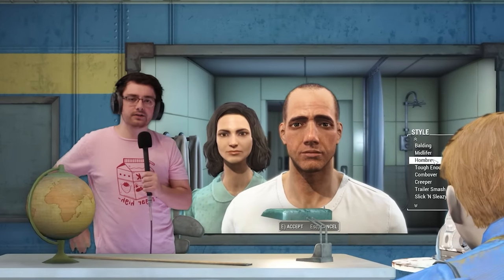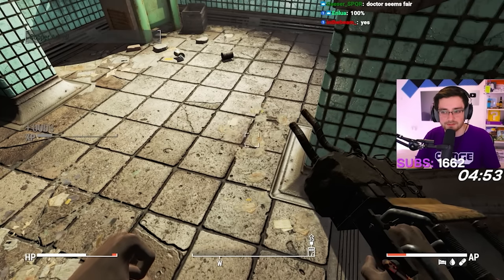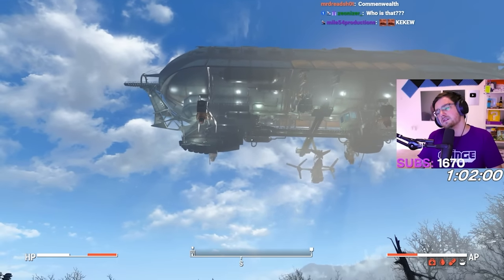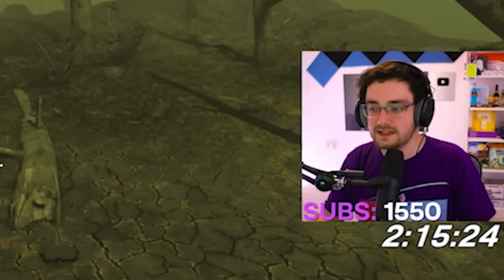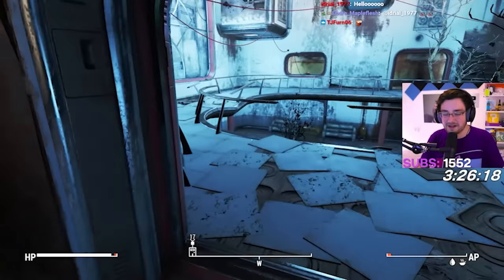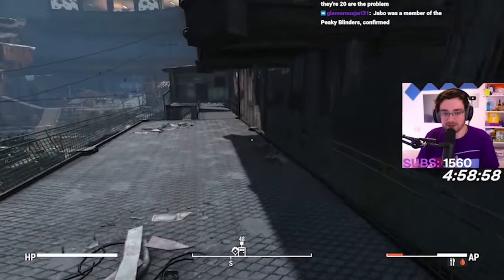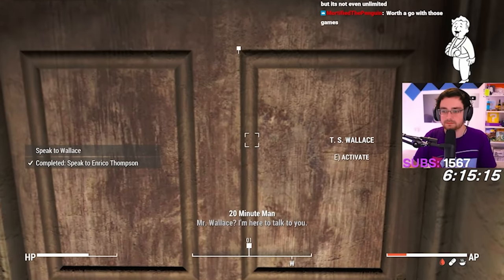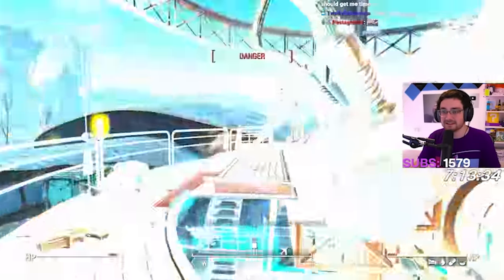Fallout 4, But I Only Have 20 Minutes To Prepare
Fallout 4's hardest difficulty, known as survival, is one of the more difficult ways of playing any Fallout game without mods. It adds a ton of new features, like hunger, thirst and the need to sleep - whilst also delivering a surprisingly difficult combat experience.

And Today, we'll be trying to beat the entirity of Fallout 4 with just 20 minutes to prepare my character. After the 20 minute mark, I'm no longer allowed to loot any bodies, items, weapons, ammo, armor or medication. Is it possible to beat the game this way? Lets find out.

Hashtags -